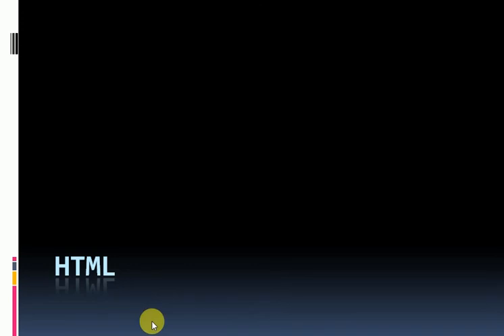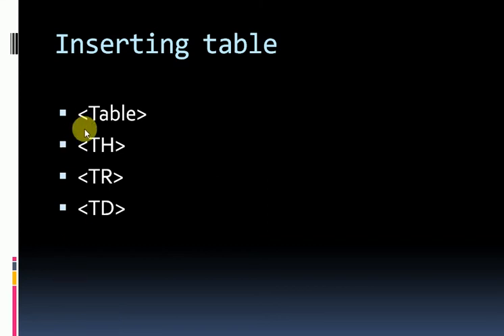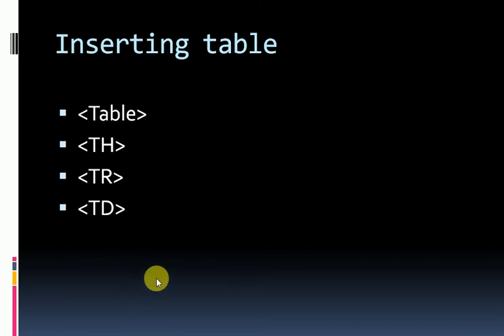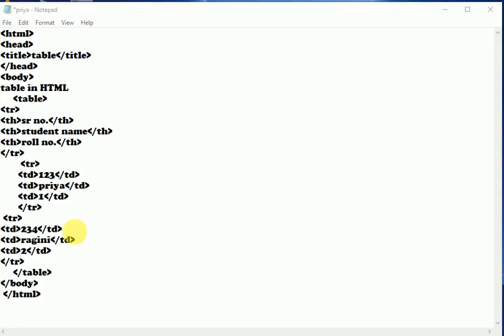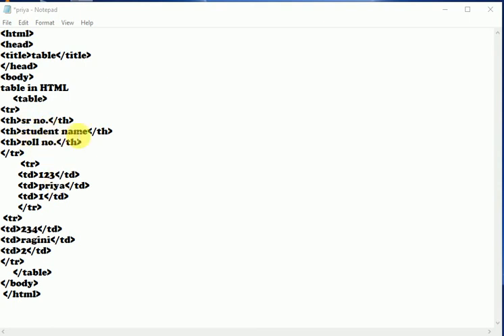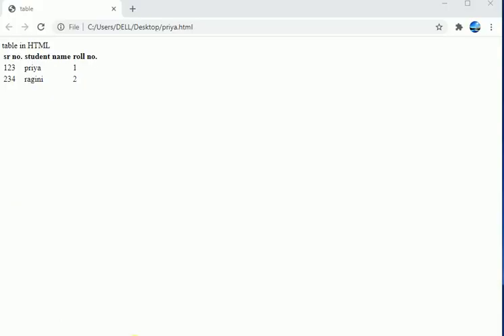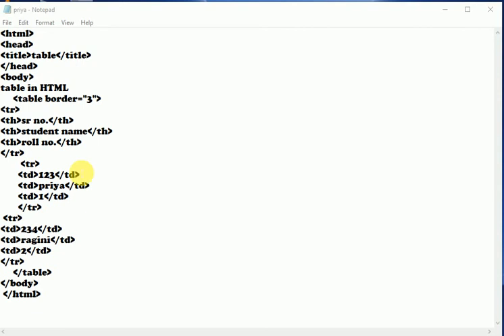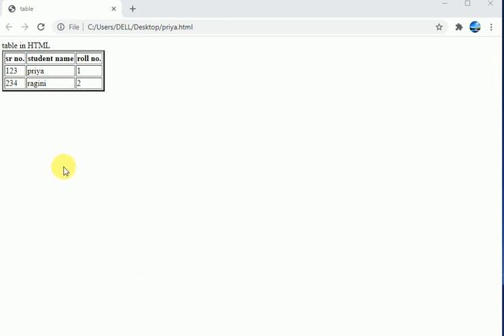COMPUTER SCIENCE HTML part 16(Table)